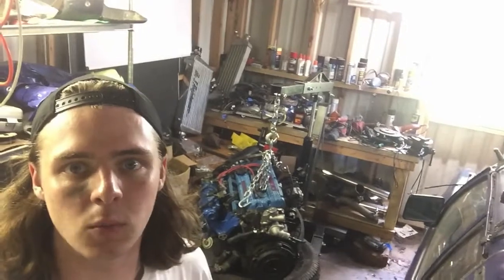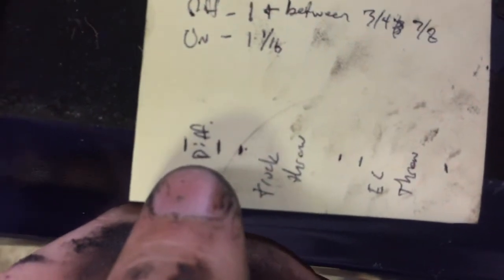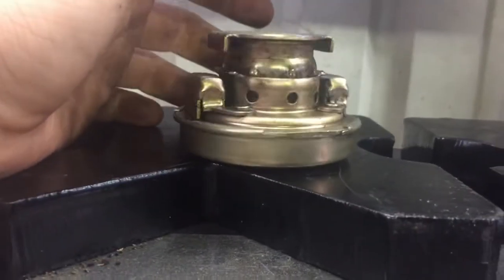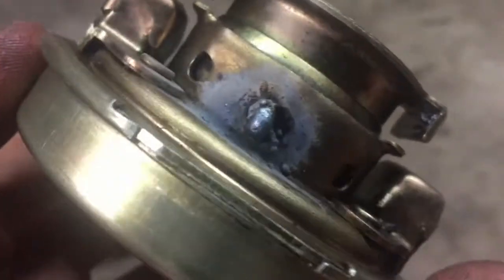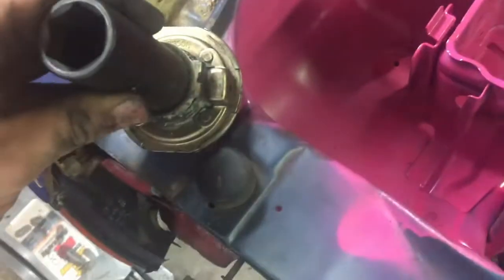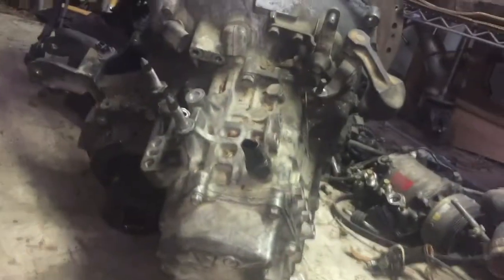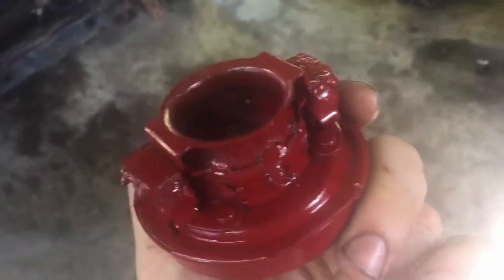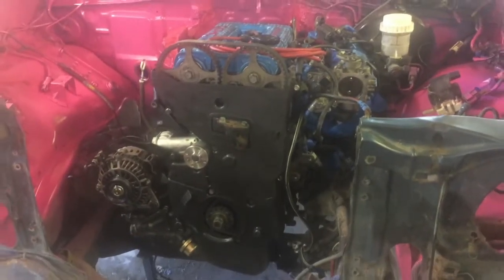Mighty Max 4G63 Swap Part 12 - A Solution!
I came up with a budget solution to my clutch issue!

For anyone doing this themselves, I used the factory 99 eclipse throwout bearing and made it exactly 1 1/16 inch longer.